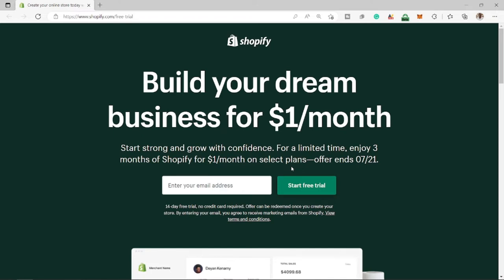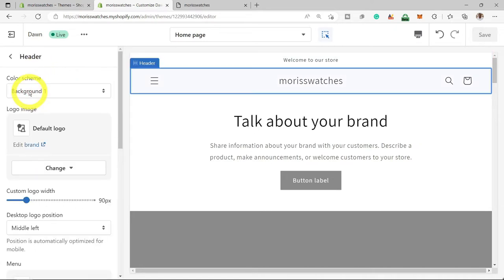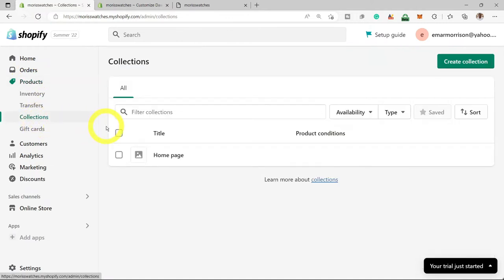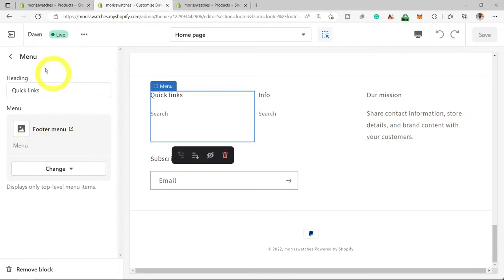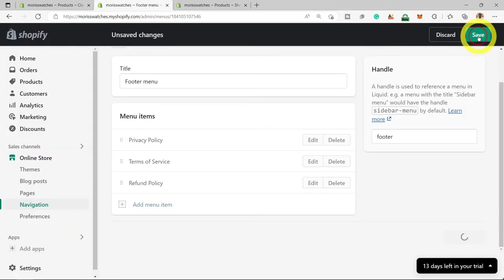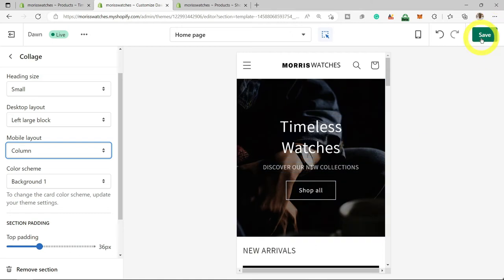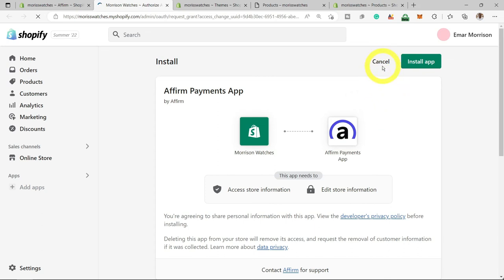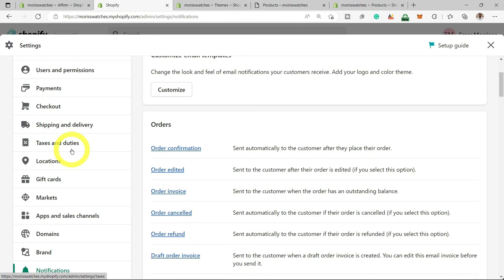HOW TO CREATE SHOPIFY STORE IN NIGERIA